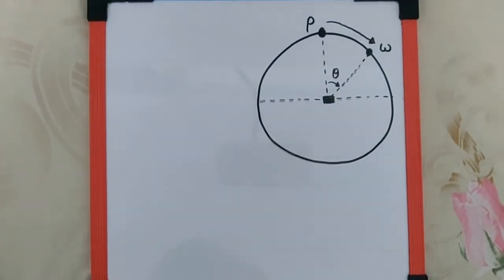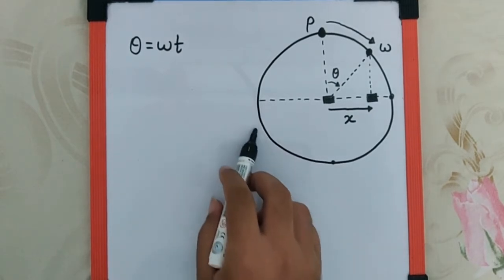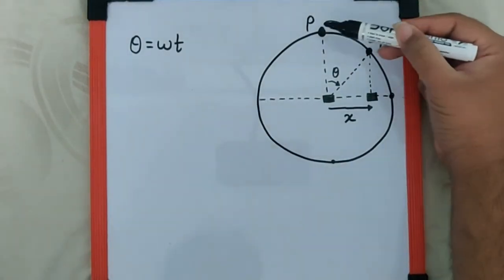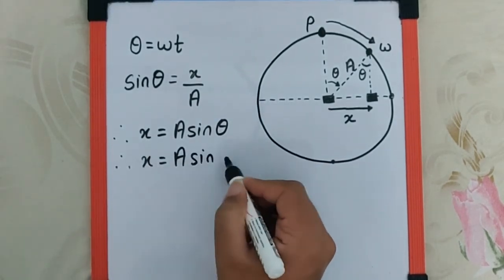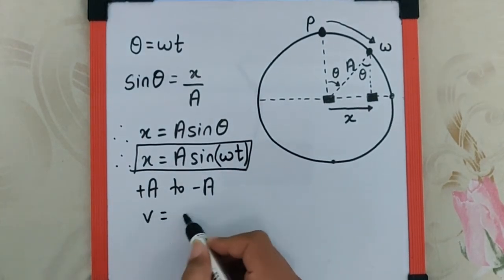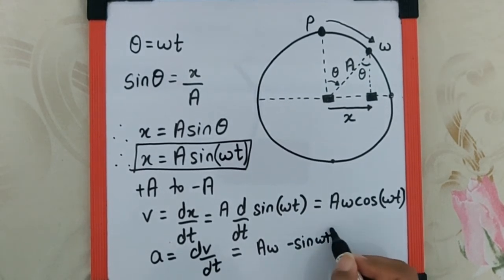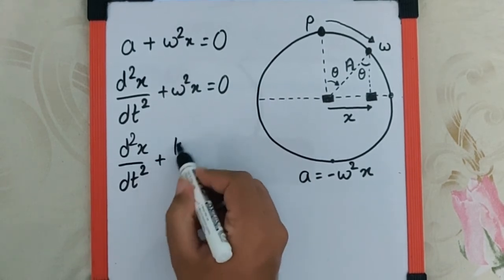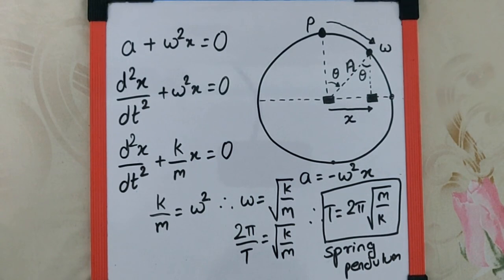Oscillations lecture 2: (Projection of a particle performing UCM along it's diameter is SHM)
This video contains the explanation of how the particle performing UCM (Uniform Circular Motion) can be used to explain SHM (Simple Harmonic Motion) by projecting it on the diameter of circle.